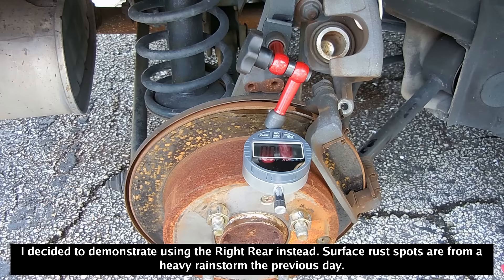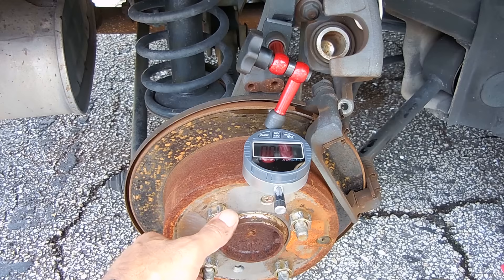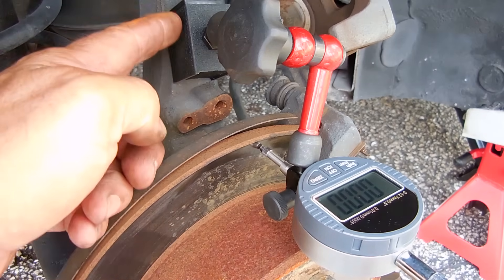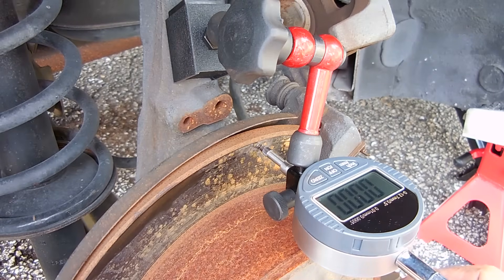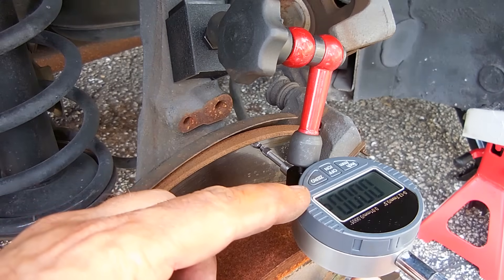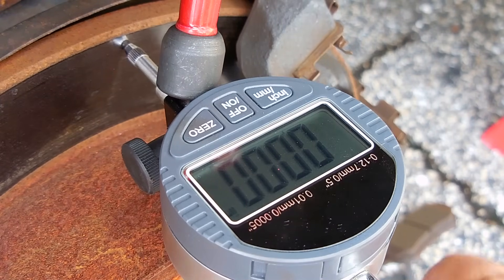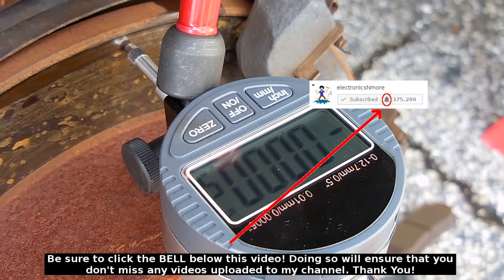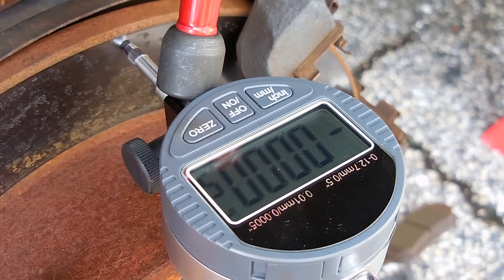How To Test For A "Warped" (DVT) Brake Rotor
How to use a dial gauge and stand to identity a warped rotor on your vehicle. Disc Variation Thickness(DVT) issues also referred to as a "warped" rotor. You'll see how easily you can identify a warped brake rotor. Ideally, when you discover which one is warped, it's a very good idea to not only replace the warped rotor, but the pads on both wheels where the warped rotor was located(Front or rear). Enjoy the video!